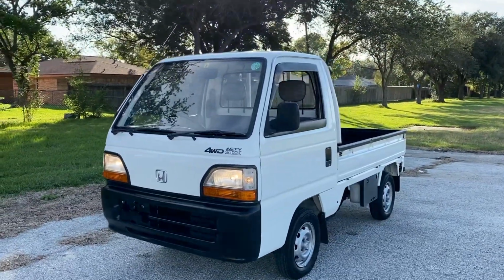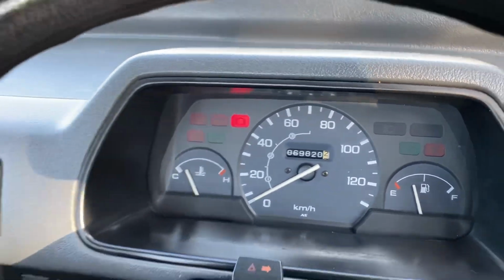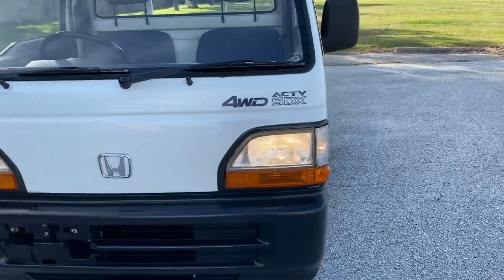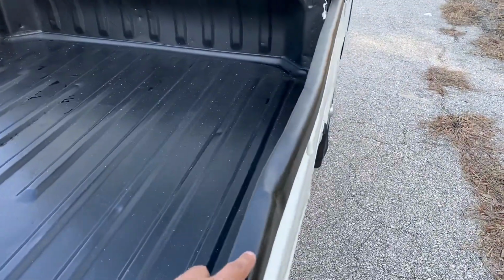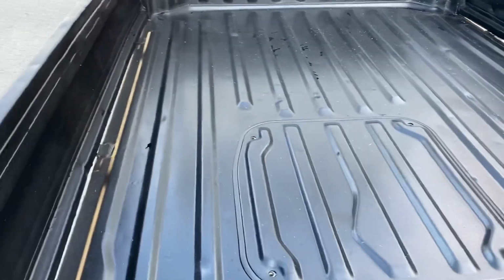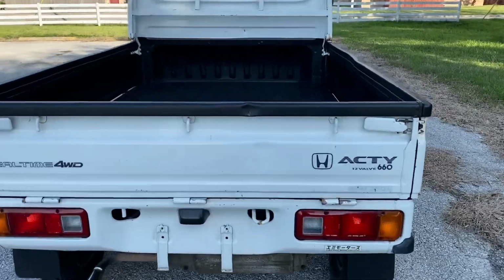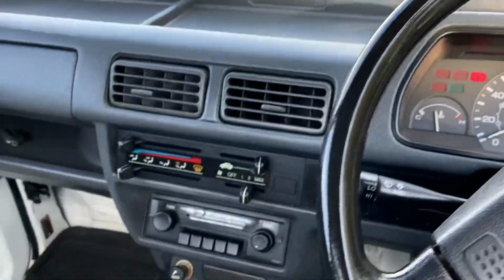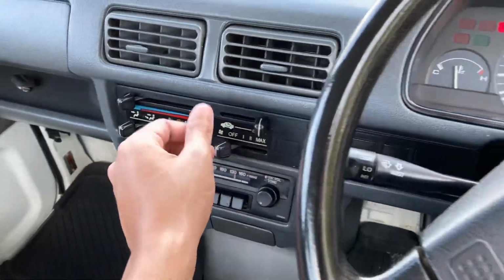1994 Honda Acty SDX 4WD Walk-Around FOR SALE *SOLD*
1994 Honda Acty SDX 4WD

$7250 | Financing IS an option | Shipping nationwide to you IS an option

Clean Texas Title
69,820 km ~ 43,384 Miles
Real-Time 4WD
5 Speed Manual
Non-AC with Outside Air Controls & Heater
Bedlinered
New Spark Plugs
Oil & Filter Changed w/ Synthetic 10w30
New Battery Cover
New Coolant Tank
New Air & Fuel Filter
New Decals
New Seat Covers
Paint Corrected & Polished
Factory Honda AM radio
Honda rubber mat floor mats

Video call walk-around of this Acty is an option at your convenience.